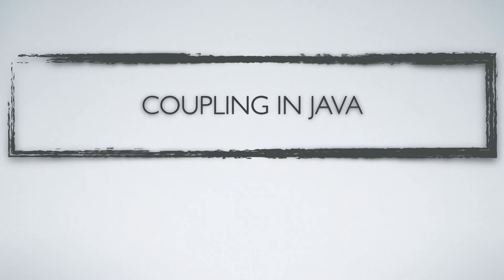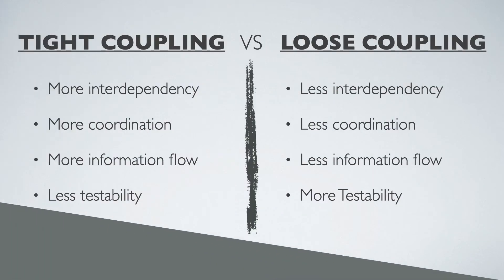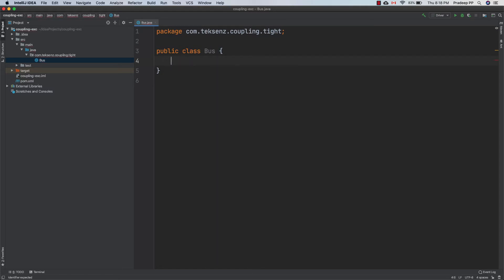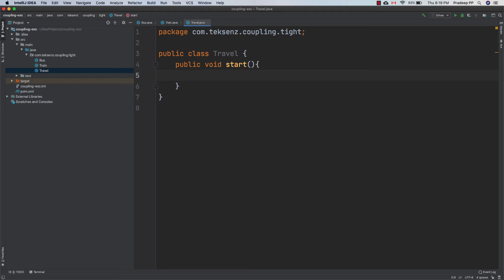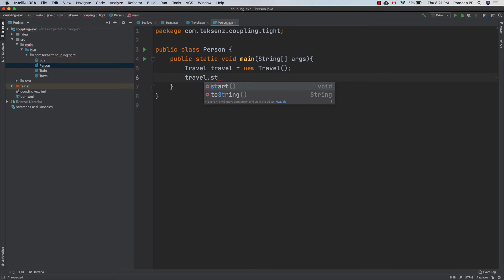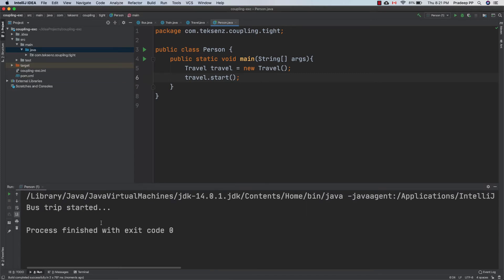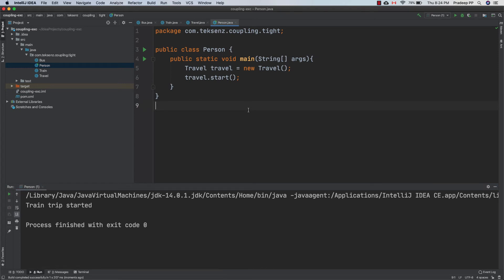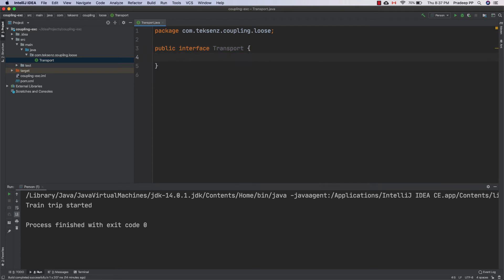Tight Coupling Vs Loose Coupling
This video explains about the difference between tight coupling and loose coupling in object oriented design.